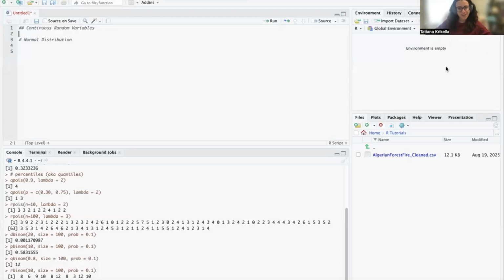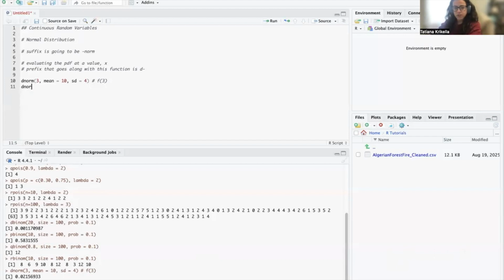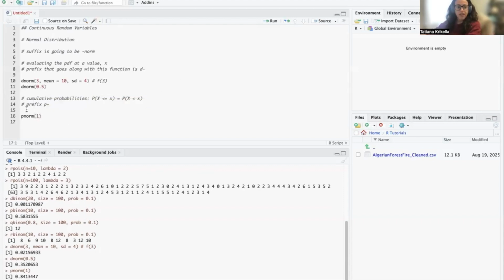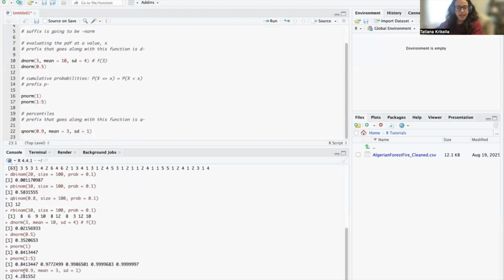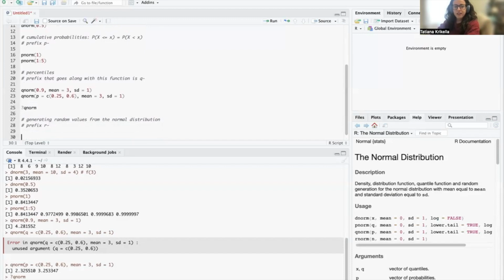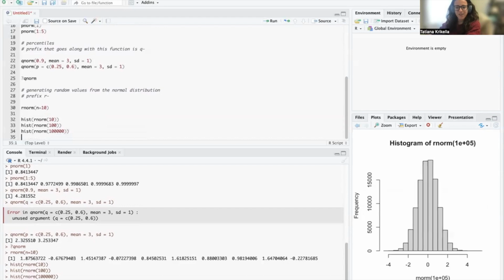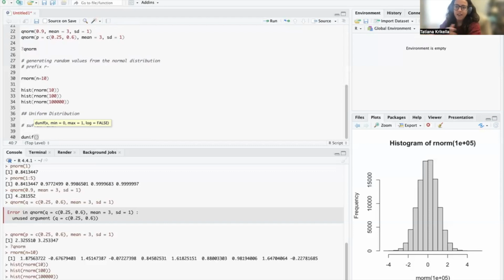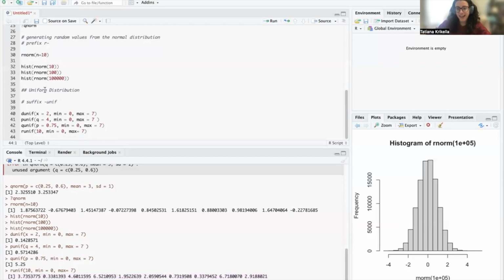Continuous Random Variables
In this video, we go through useful functions when dealing with continuous random variables. We cover (1) calculating the pdf, (2) calculating the cumulative probability, (3) calculating percentiles, and (4) generating random values from a distribution.

3:00: Calculating the pdf (Normal)
4:50: Calculating the cumulative probability (Normal)
7:12: Calculating percentiles (quantiles) (Normal)
9:45: Generating random values from the Normal distribution
13:01: Same examples with another continuous random variable (uniform)